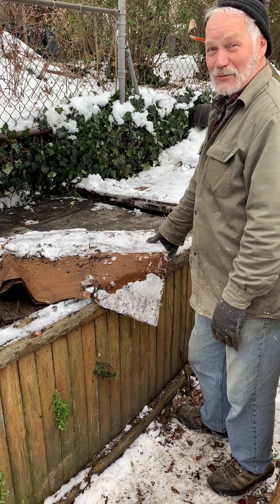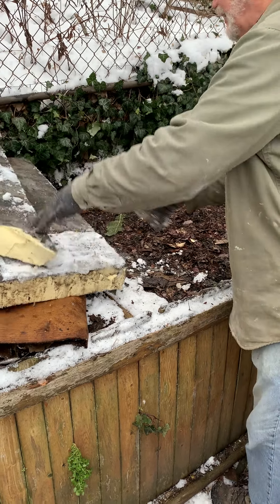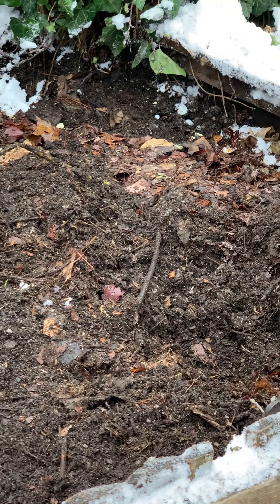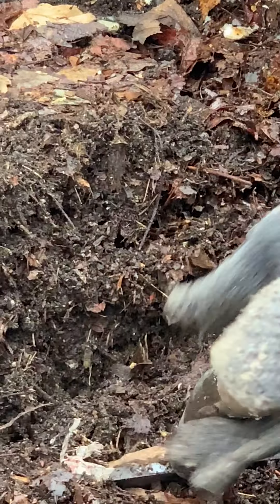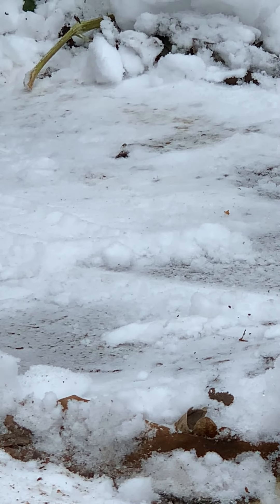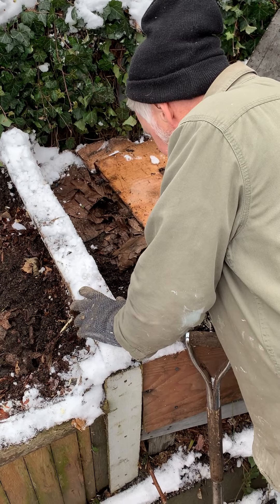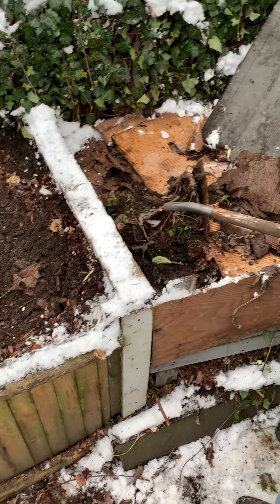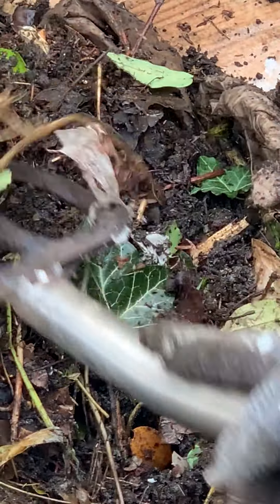Winter Compost Beds